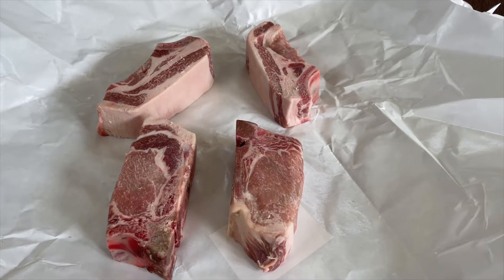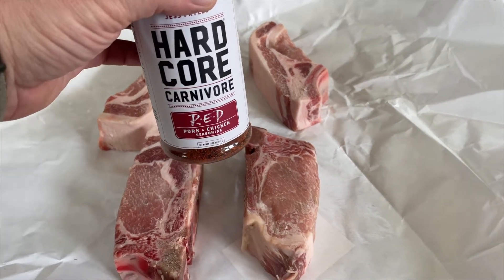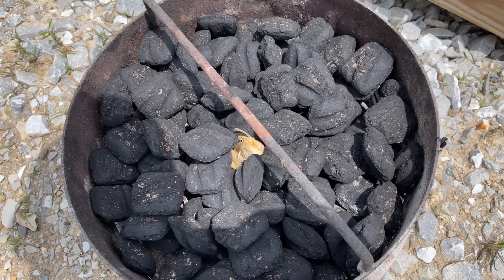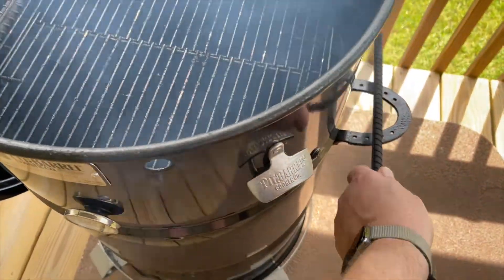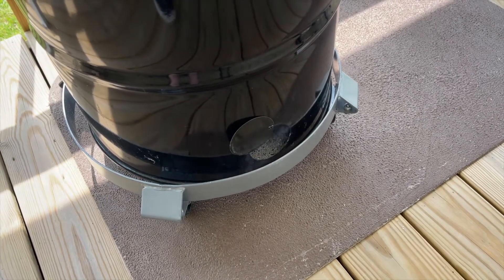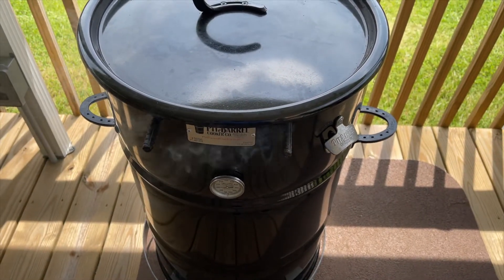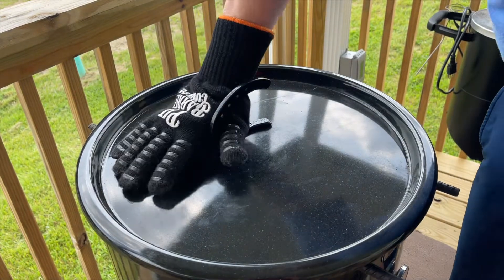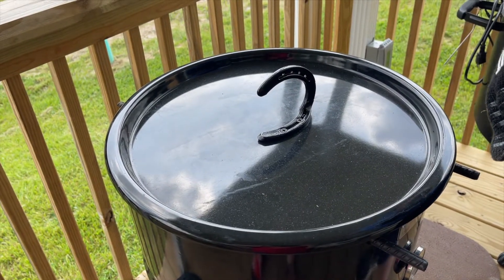Country Style Ribs | Season Opening Cook at the BuQeye BBQ Lake Camp on the Pit Barrel Cooker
I forgot how much I love the Pit Barrel Cooker! I was happy to break it out for the season opening cook at the lake. In this cook we did some Country Style Ribs (which aren't really ribs at all). They turned out great...the whole family loved them. I also ran through the modifications and additions I made to my Pit Barrel Cooker.